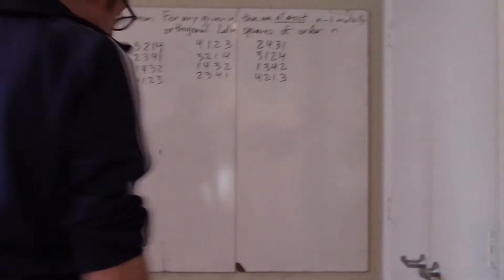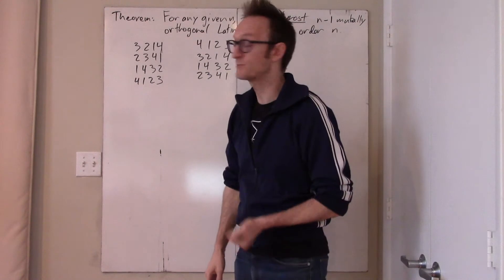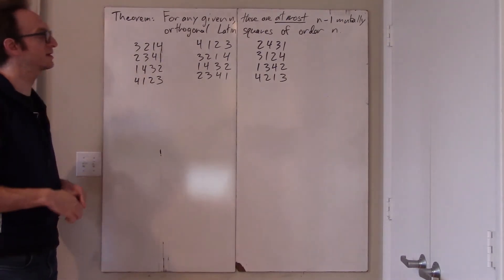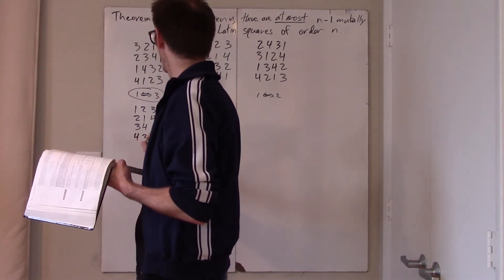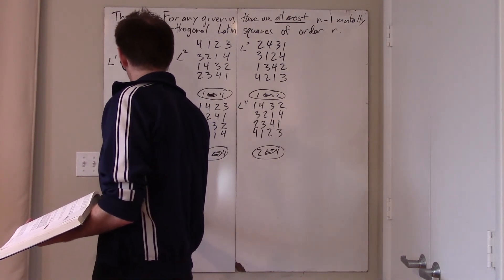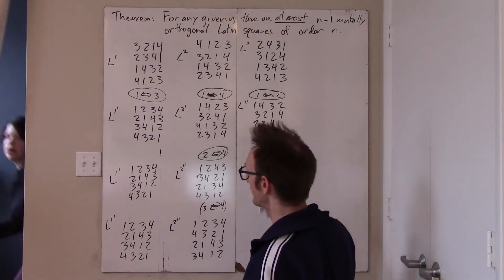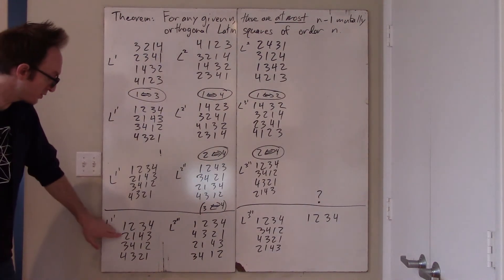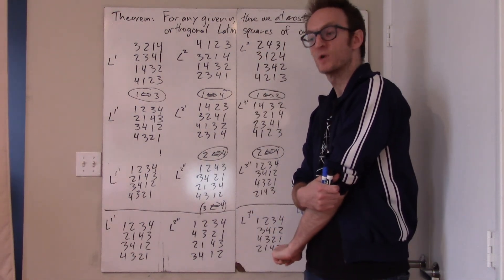Discrete Math - Intro to Latin Squares - Part 3 of 3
Discrete Math - Rose - MBHS - Blair - Introduction to Latin Squares - 4/28/2020 - Part 3 of 3